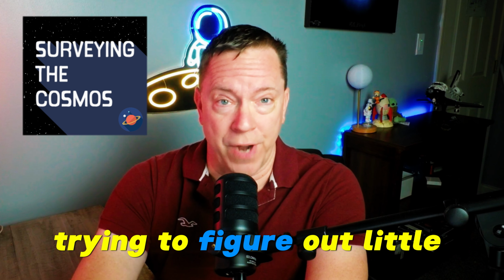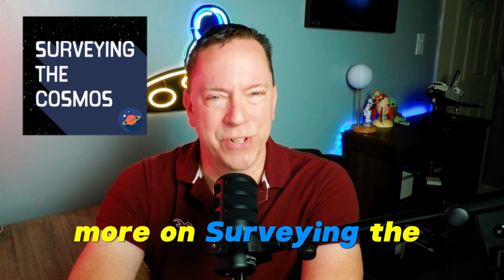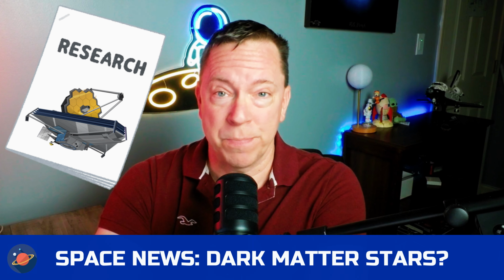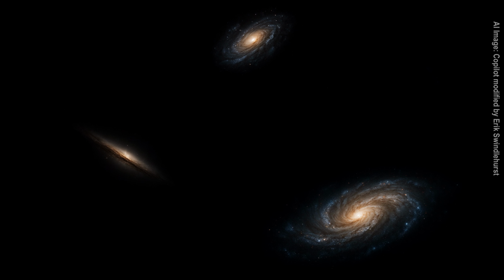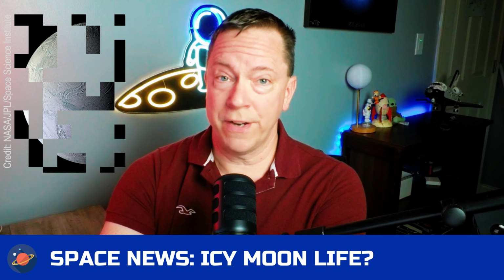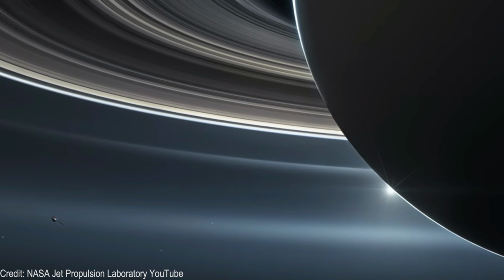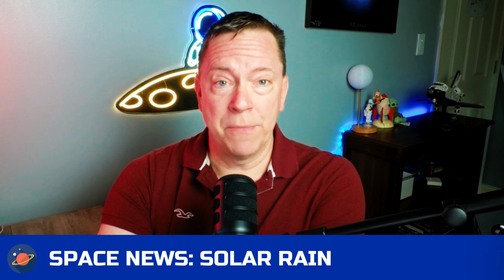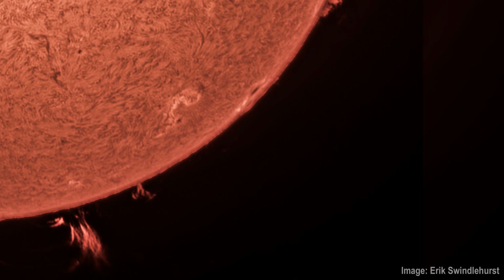Does Icy Moon underground ocean have life? New type of star found by JWST? Plus Solar Rain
In this episode, we dive into three mind-blowing space breakthroughs:

🌊 Is Life Hiding Beneath Enceladus’ Ice? New data from Saturn’s icy moon Enceladus reveals complex organic molecules—potential signs of habitability in its subsurface ocean. Could this be our best shot at finding alien life?

✨ Did JWST Discover Dark Matter Stars? The James Webb Space Telescope may have spotted the universe’s first dark stars—hypothetical giants powered by dark matter instead of fusion. If confirmed, this could rewrite our understanding of cosmic origins.

☀️ Solar Rain Mystery Solved by a Student! A first-year grad student cracked how it rains on the Sun—solving a decades-old puzzle about plasma falling through the solar corona. This discovery could reshape space weather forecasting.

 The universe may be revealing two of its deepest secrets. The James Webb Space Telescope has spotted strange signals from the early cosmos—could they be the elusive “black hole stars,” massive objects that defy our understanding of stellar evolution? Meanwhile, on Mars, NASA’s Perseverance Rover has uncovered rock patterns that resemble ancient microbial fossils. Are these signs of life beyond Earth? Or just geological quirks? Join us as we explore the science, the speculation, and the thrilling possibility that we’re witnessing two paradigm-shifting discoveries—one from the dawn of time, and one from our planetary neighbor.